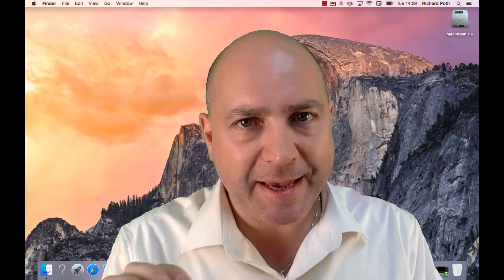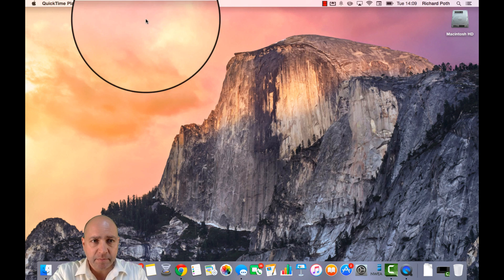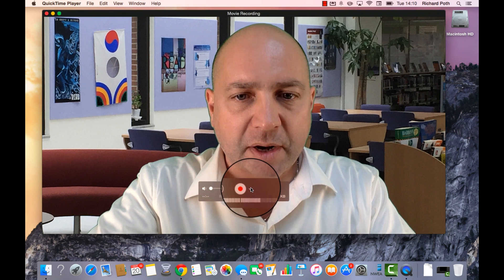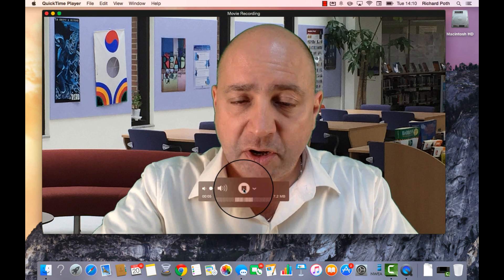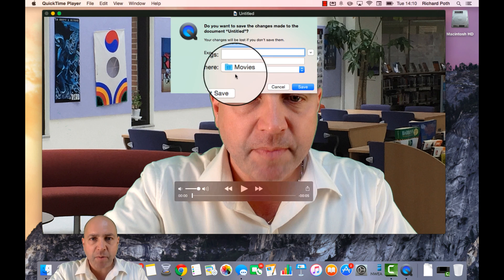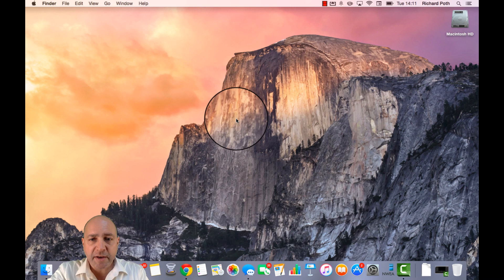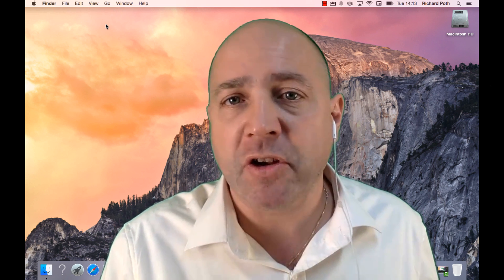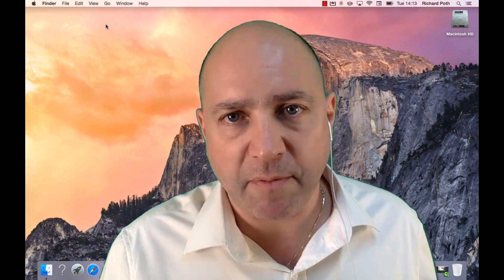How to create a movie in Apple Mac Quicktime - Creating movies in Quicktime for teachers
Quicktime is often not utilised as a teacher. It comes free with every Mac and it offers some great tools that can be used in the classroom, creating a movie with the built in Mac camera, audio recordings and screencasts. It also now gives you the option to connect an iPhone/iPad to your computer and record the screen of your device. So if there is a great App you want to demonstrate for your students, then Quicktime will do it. Or even if you just want to connect your device and display it up on the projector white board, Quicktime is the App to use.

This video will talk you through how to make a movie using Quicktime.

Use this feature to get the students to create video logs daily. They can then use the editing feature to join them together into one long movie (see the editing video).

Other Movies in the Quicktime Series